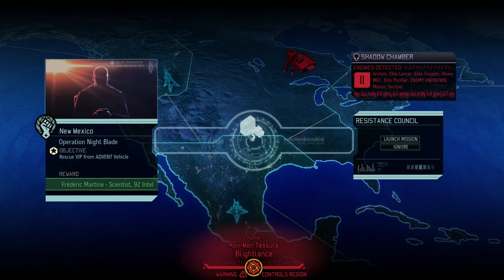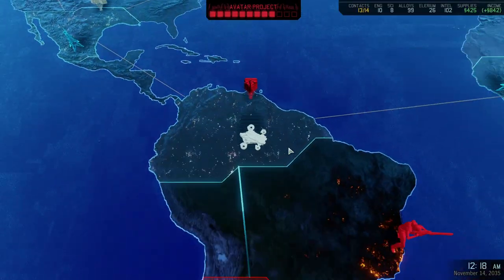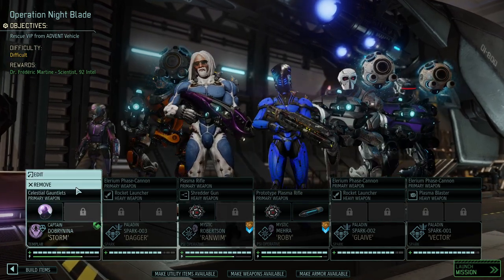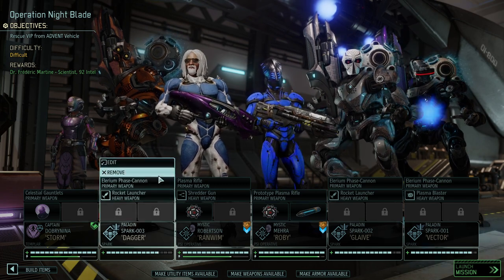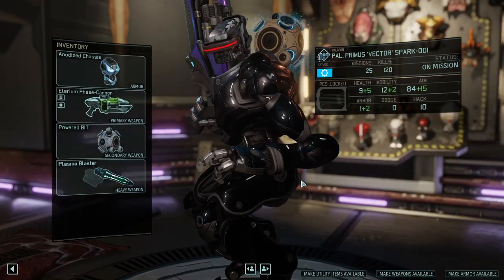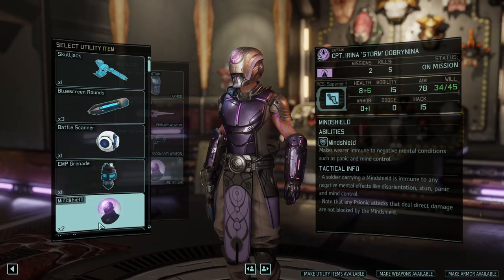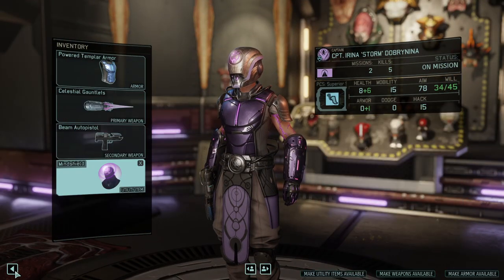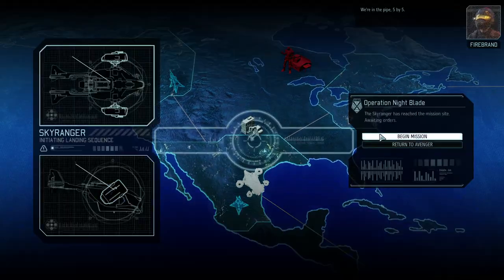(39) XCOM2 Rise of the Robots Legendary Ironman